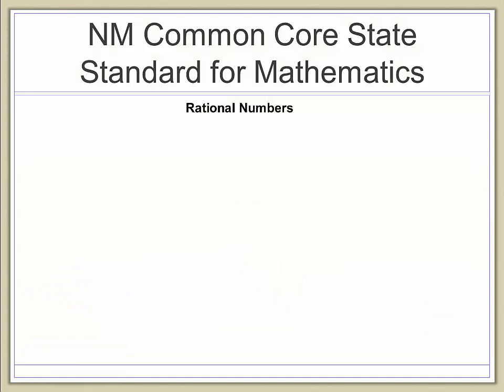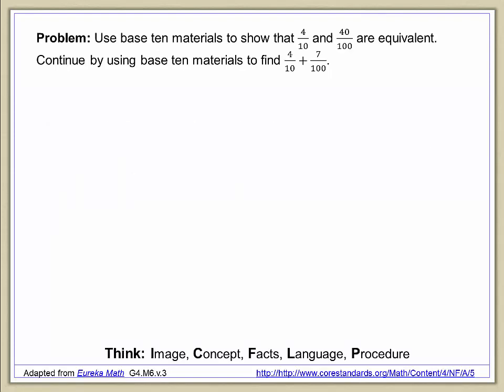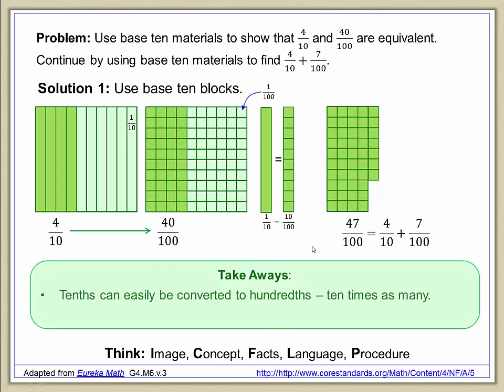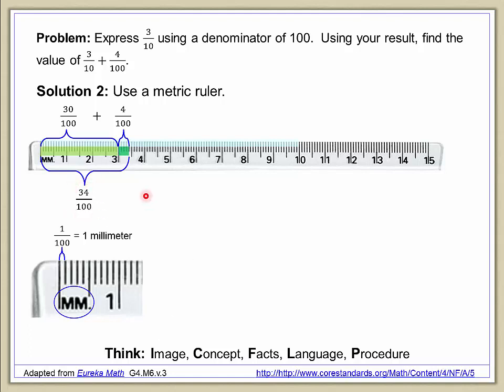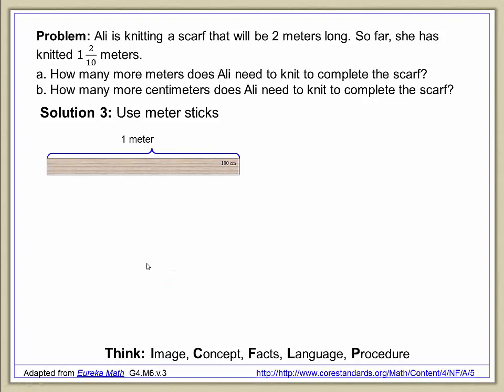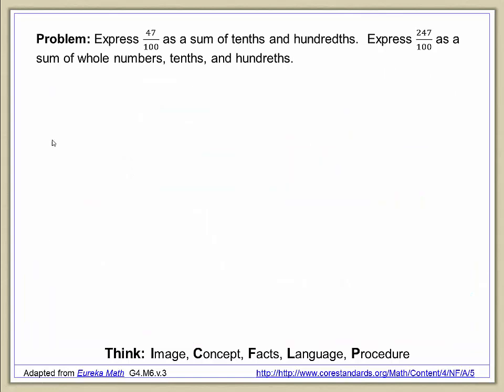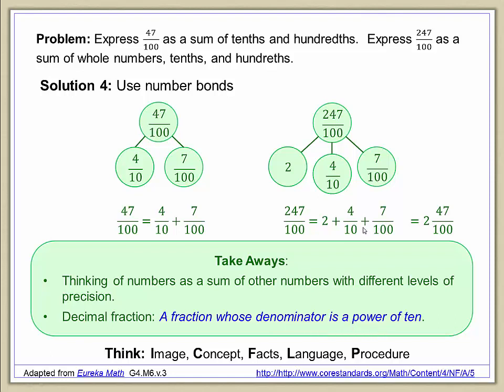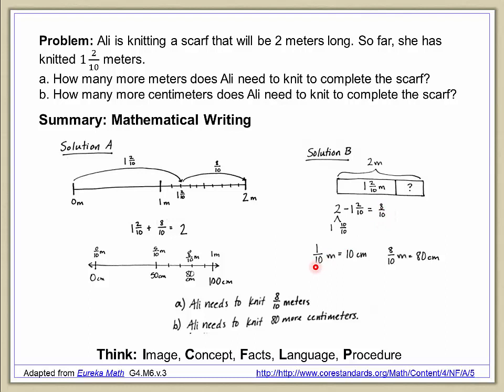4 NF C 5 Fraction10Denom